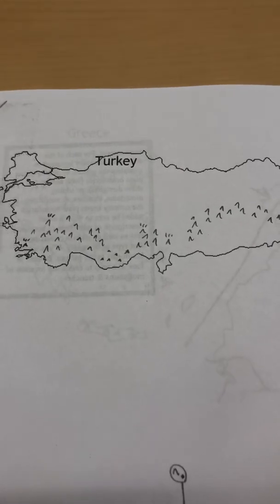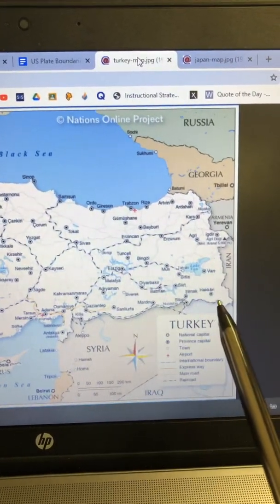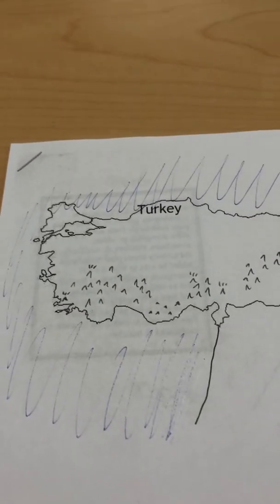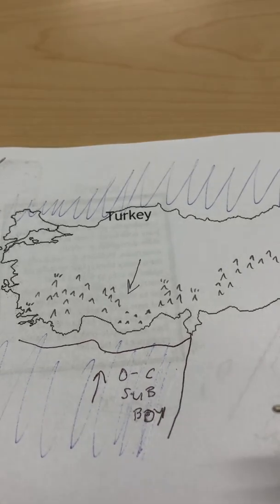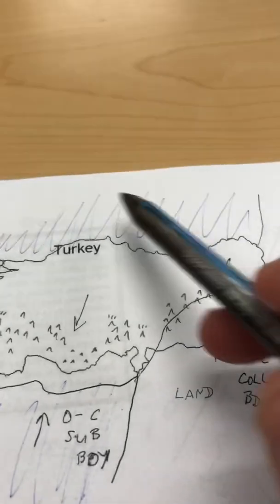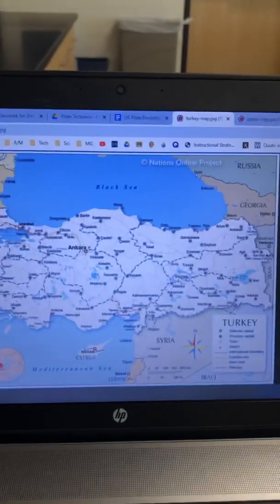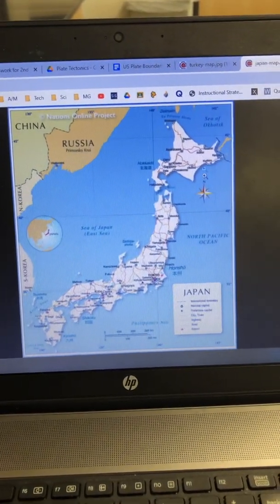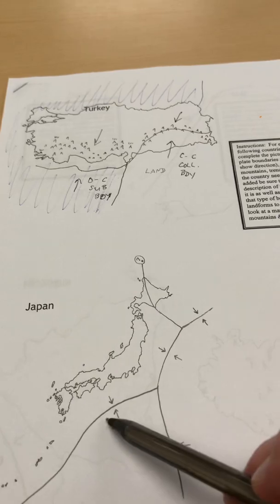NHS Earth Science - Plate Tectonics Around the World Assignment